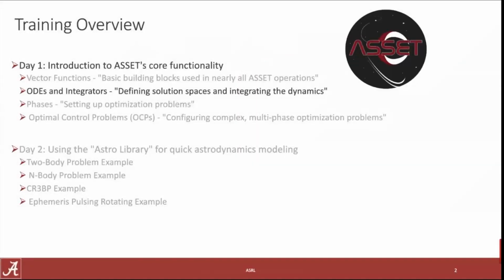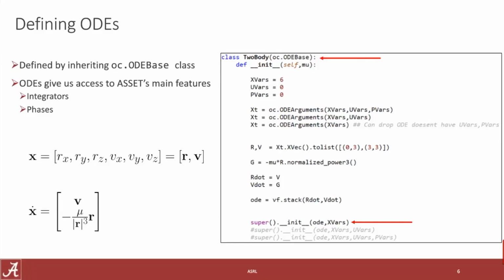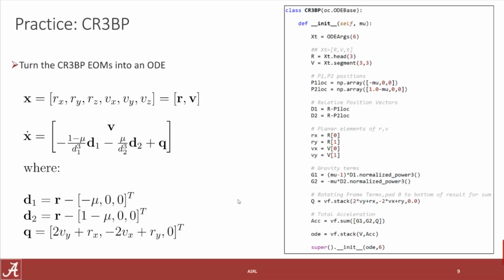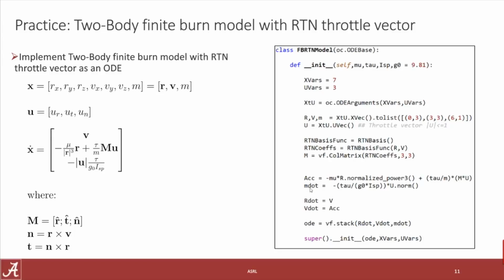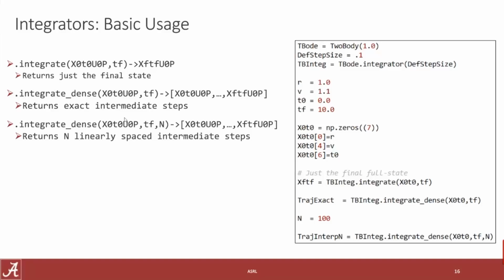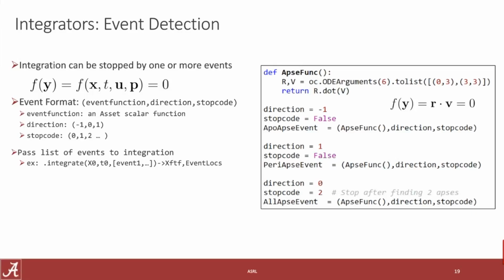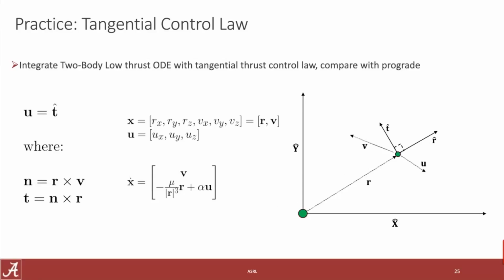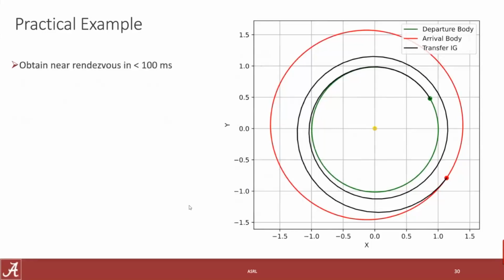ASSET Training Series Part 5, ODEs and Integrators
Final Demo: EPP Frame and Ephemeris Propagation

We’re now on Slide 56, and I appreciate everyone’s patience as we wrap up this training session. Today is Friday, and this is the final demo where we’ll dive into the EPP Frame (Ephemeris Pulsating Rotating Frame). This frame is incredibly versatile, especially in the Artemis era and for SMD missions (Science Mission Directorate) where complex missions often involve Lagrange points and rotating frames like the CR3BP (Circular Restricted Three-Body Problem). However, sometimes you need higher fidelity, and that’s where the EPP Frame comes in.

The EPP Frame is part of the ASSET Astro Library and is designed to handle ephemeris propagation while maintaining the same basis vectors as the CR3BP. This means you can seamlessly transition from the simplified CR3BP model to a more realistic ephemeris-based model without losing the convenience of the rotating frame.

### Key Features of the EPP Frame:
- Same Basis Vectors as CR3BP: The EPP Frame uses the same non-dimensionalized coordinates, where P1 and P2 (e.g., Earth and Moon) are connected by the x-axis, and the z-axis aligns with the angular velocity of the frame.
- Ephemeris Fidelity: Unlike the CR3BP, which assumes circular orbits, the EPP Frame accounts for the elliptical orbits of celestial bodies. For example, the Moon’s orbit around the Earth isn’t perfectly circular, and the EPP Frame dynamically adjusts for this.
- Verified Against Industry Standards: We’ve validated the EPP Frame against tools like MONTE, GMAT, FreeFlyer, STK, and CERNUS, ensuring its accuracy for real-world mission design.
- Seamless Initial Guesses: You can design your initial trajectories in the CR3BP and directly use those states in the EPP Frame without modification. This is particularly useful for missions like Gateway or the James Webb Space Telescope, where you can propagate manifolds in the CR3BP and then refine them in the EPP Frame.

### How It Works:
1. Frame Instantiation: The EPP Frame is defined for a specific time range based on SPICE kernels. We use spline interpolation to fit the ephemeris data, so you only call SPICE once at the start, avoiding the need for repeated calls during propagation.
2. Dynamic Scaling: The frame handles changes in the characteristic length (e.g., Earth-Moon distance) due to the elliptical orbits of the bodies.
3. Ephemeris Propagation: You can add additional bodies like the Sun for higher fidelity, making it ideal for missions involving Lagrange points or complex orbital dynamics.

### Example: Transitioning from CR3BP to EPP Frame
In this demo, we’ll solve the same problem we tackled in the CR3BP but now in the EPP Frame. Here’s how it works:

1. Imports: We’ll import the necessary modules from the ASSET Astro Library, including the EPP Frame and EPP Low Thrust Model.
2. SPICE Setup: We’ll use spiceypy to load the required SPICE kernels and define the time range for our analysis.
3. Frame Configuration: We’ll instantiate the EPP Frame, specifying the primary and secondary bodies (e.g., Earth and Moon), the characteristic length (e.g., lunar distance), and the time span for the frame.
4. Model Instantiation: We’ll create the EPP Low Thrust Model using the frame and add any additional bodies (e.g., the Sun).
5. Problem Setup: We’ll use the CR3BP solution as the initial guess for the EPP Frame, ensuring a smooth transition between the two models.
6. Optimization: We’ll configure the solver and optimizer settings, including the L1 line search method, and solve the problem.

### Results:
When we run the optimization, we see that the ephemeris propagation introduces slight changes to the trajectory compared to the idealized CR3BP solution. For example, a transfer that took 55 hours in the CR3BP might take slightly longer in the EPP Frame due to the elliptical orbits and ephemeris effects.

### Key Takeaways:
- The EPP Frame is a powerful tool for transitioning from simplified models like the CR3BP to high-fidelity ephemeris-based simulations.
- It maintains the convenience of the CR3BP’s rotating frame while adding the realism of elliptical orbits and ephemeris data.
- You can use CR3BP solutions as initial guesses in the EPP Frame without modification, making it easier to refine your trajectories.

### Questions?
This concludes our training, and I hope you’re now equipped to start using ASSET for your own mission design challenges.